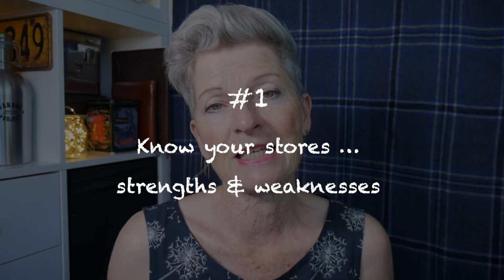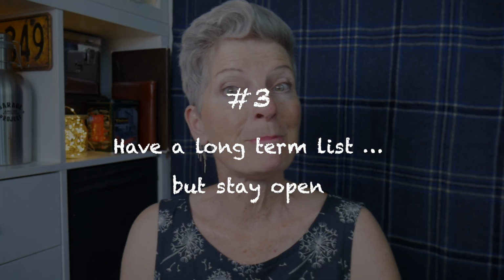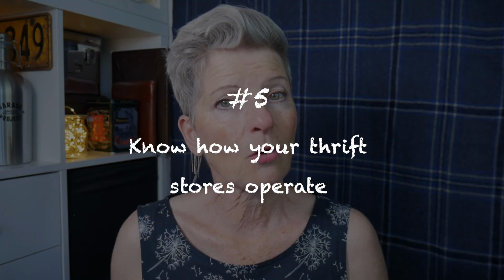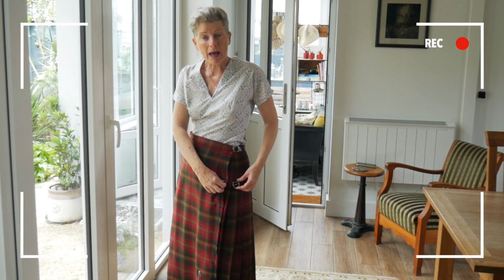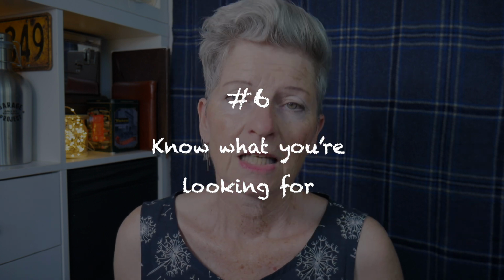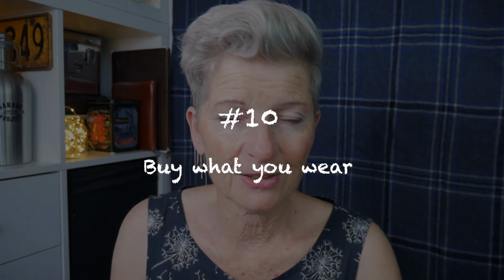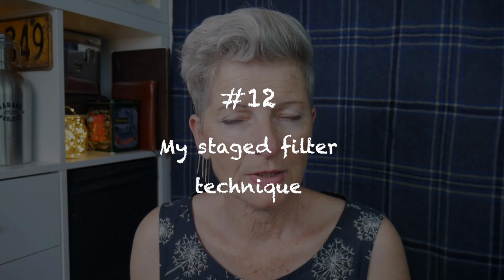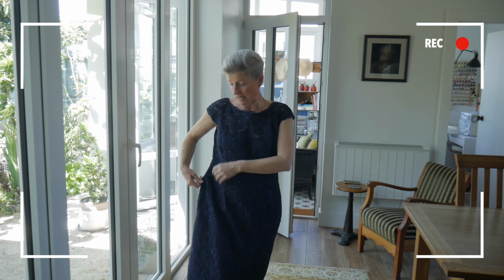Tips & tricks for THRIFTING SUCCESS | Charity shop wins | Finding quality clothing secondhand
These are the strategies I use to find good quality secondhand and vintage clothing in charity shops, recycle boutiques and secondhand stores. So many of you have mentioned that you have trouble finding the prize pieces when you're thrifting, so I thought I'd share my techniques. And hopefully you'll share your methods in the comments - I always love to pick up new tricks and tips!

Of course, a lot of it has to do with luck as well, but there's definitely value in honing ones thrifting skills!

I've mentioned 12 tips in this video but I'm sure there are some I've forgotten, and I use a slightly different technique for household items. So maybe that's another video if you all find this useful :-)

DEFINITION OF A POCKET FARM
[noun] A pocket farm is a small area of land that has been repurposed to grow food and/or keep small animals (worms count) as its primary purpose. It is an oasis of sustainable agriculture and wildlife habitat in or around a densely populated area. May include: balconies, patios, driveways ... or anything you can think of really!